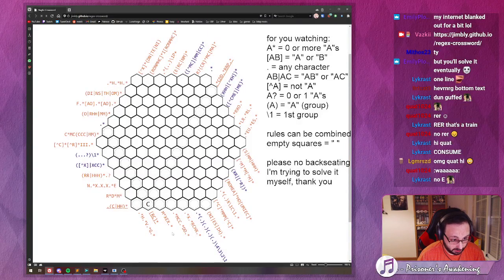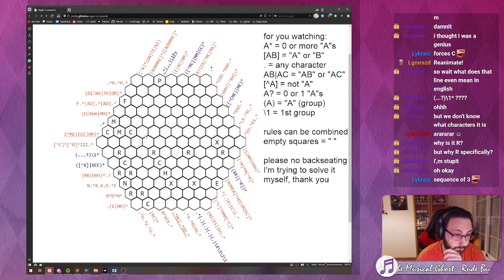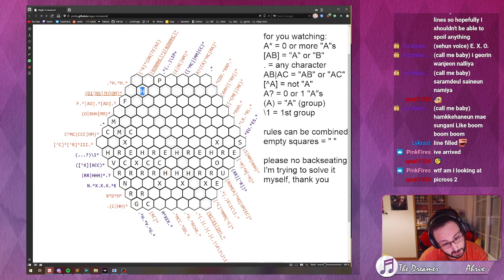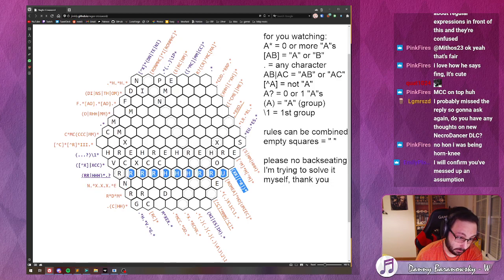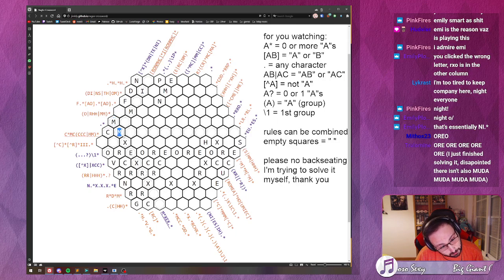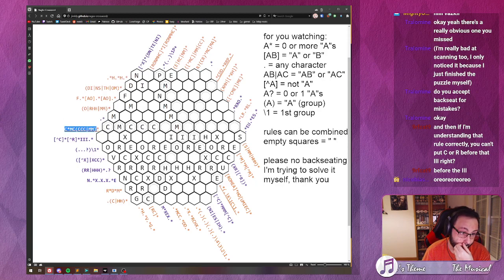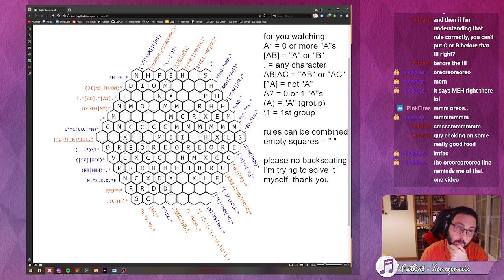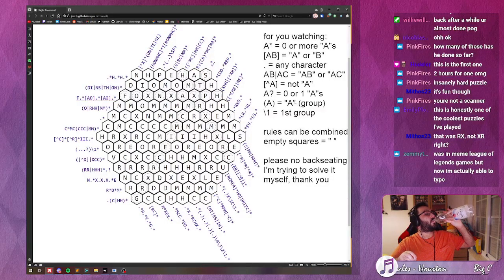Stream Highlight: Solving the RegEx Crossword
fun puzzle!